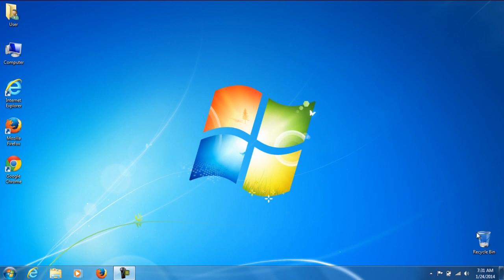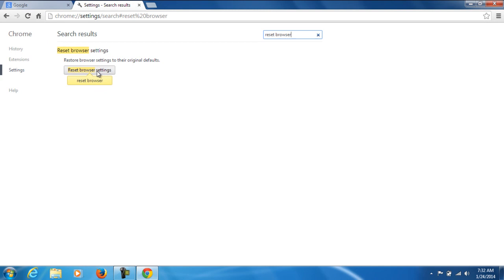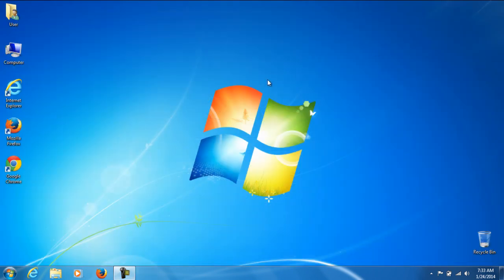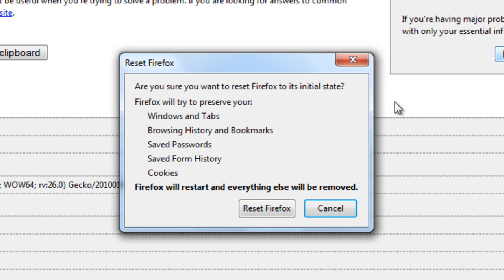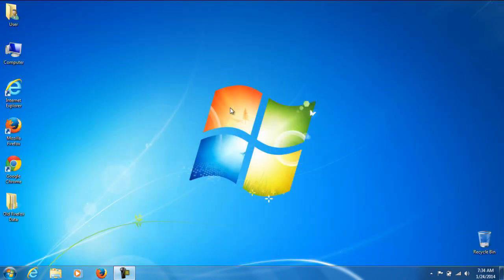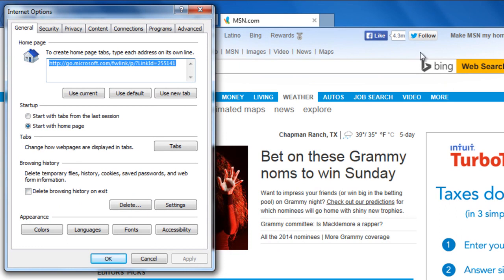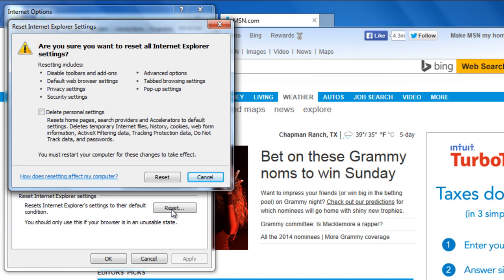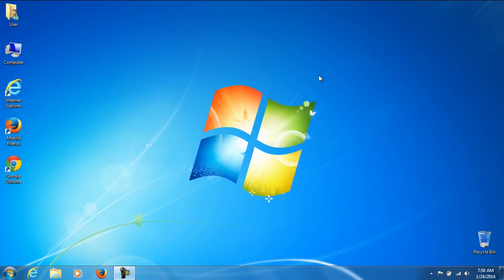Reset Your Web Browser To Its Default Settings - Chrome - Firefox - Internet Explorer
How to Reset Your Web Browser To Its Default Settings

United States